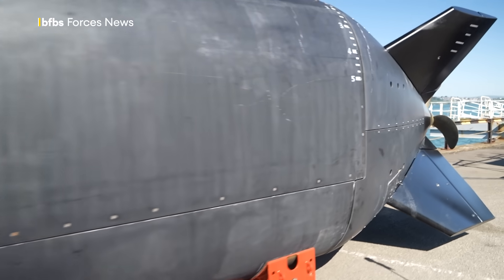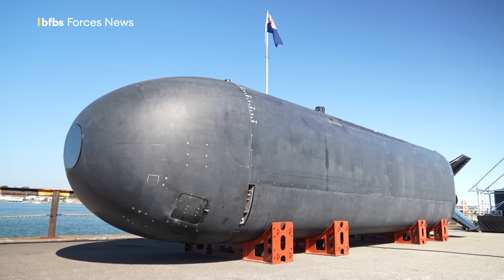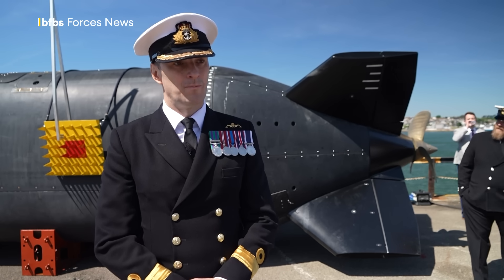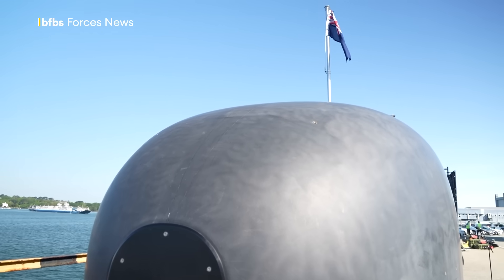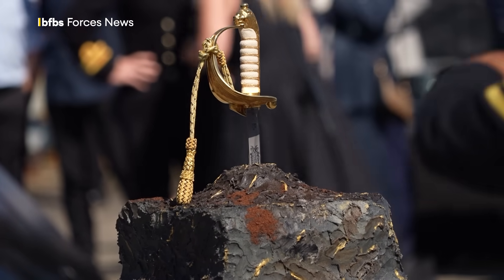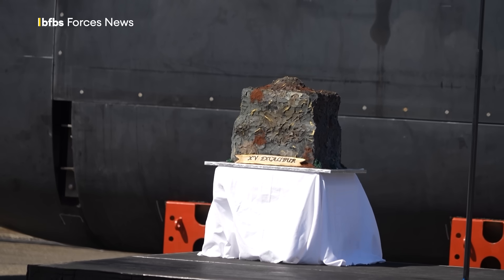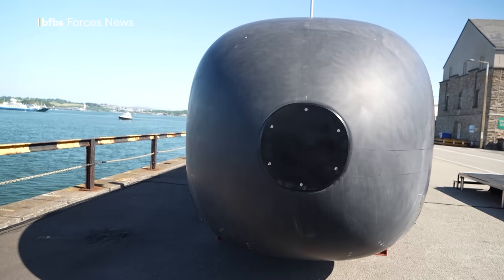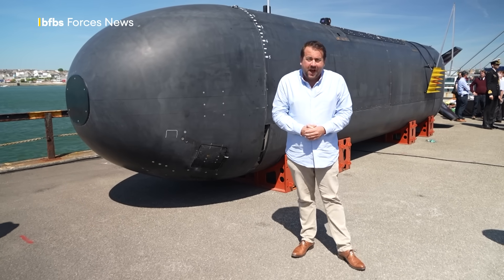Royal Navy adds new uncrewed AI sub Excalibur to its arsenal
The Royal Navy has unveiled the name of its new submarine to be used for AI and Autonomation testing – XV Excalibur.

This experimental submarine is the culmination of the three-year-long Project Cetus and is set to pave the way so the UK can operate in the underwater battlespace.

At 12 metres long, two metres wide and displacing 19 tonnes, Excalibur is described as an extra-large, uncrewed, underwater vessel, and is the largest uncrewed submarine ever trialled by the Royal Navy.